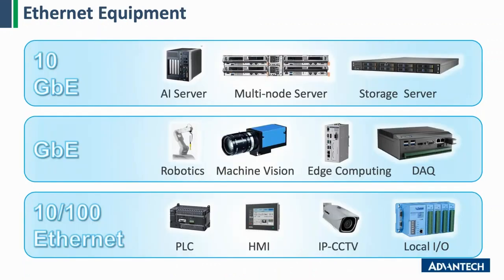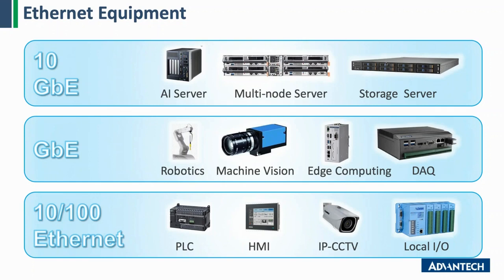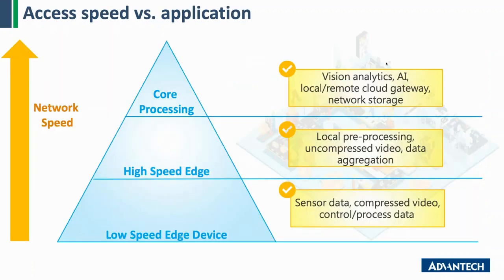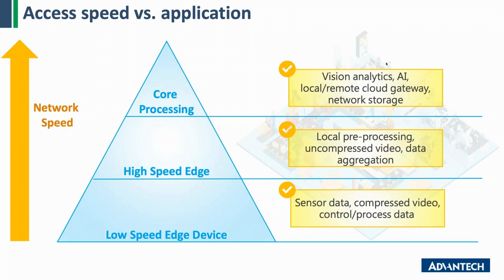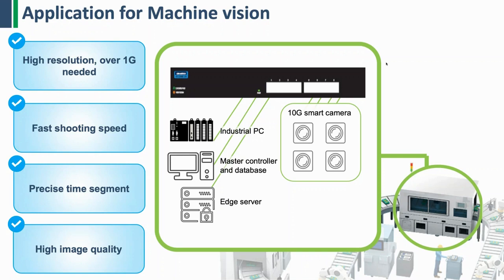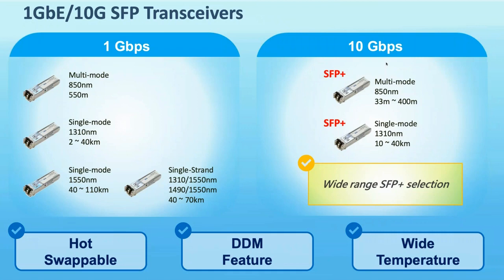[Webinar] The Industry Is Now Entering the 10G Era, Intelligent Connectivity, Advantech (EN)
For applications such as machine vision and video surveillance, transmission bandwidth requirements are higher than what traditional 10/100/1000Mbps can satisfy. Advantech provides a 10G Ethernet solution with a wide selection of future-proof 10G Ethernet switches and SFP modules to meet all user scenarios.